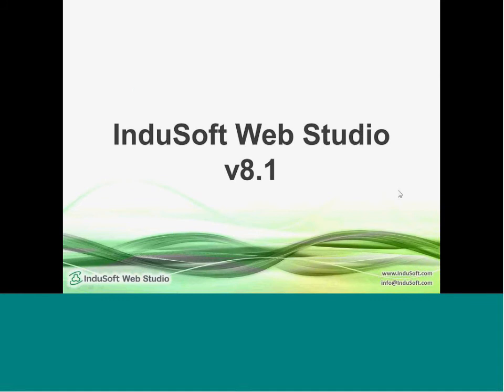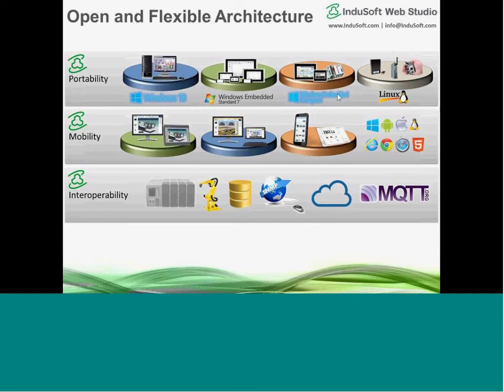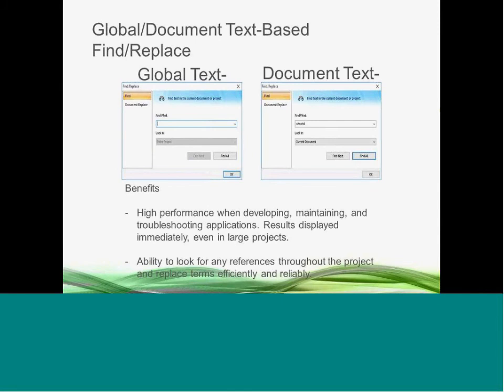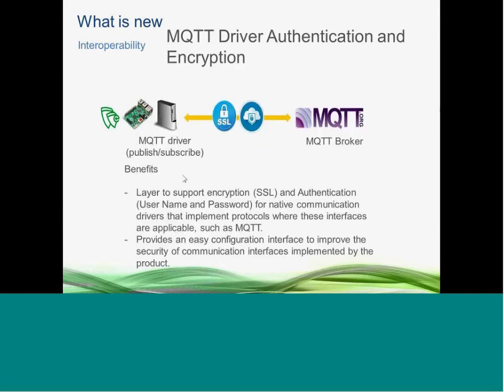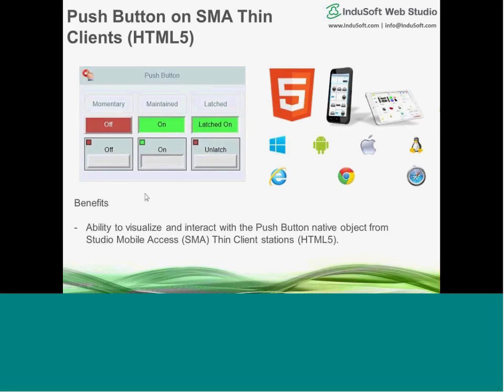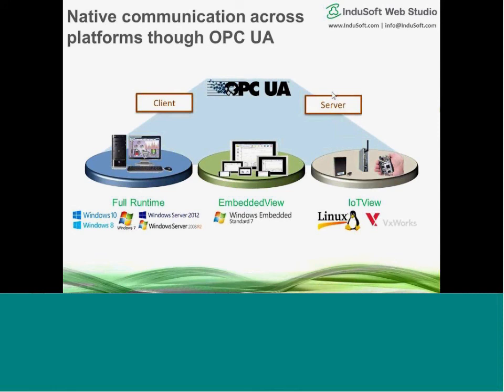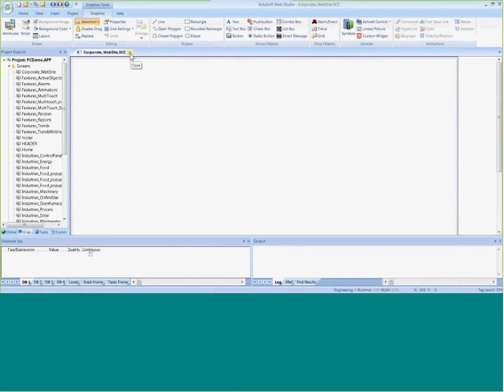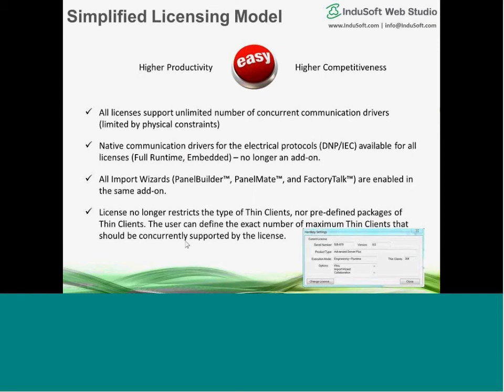What’s coming in InduSoft Web Studio 8.1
InduSoft Web Studio version 8.1 is coming in the first week of November. For this webinar, we’ll be exploring some of the exciting new additions to InduSoft Web Studio, as well as cover a few great features from recent updates you may have missed. Join us for a live demonstration of InduSoft Web Studio 8.1 and a look at some of the new tools and functionalities.